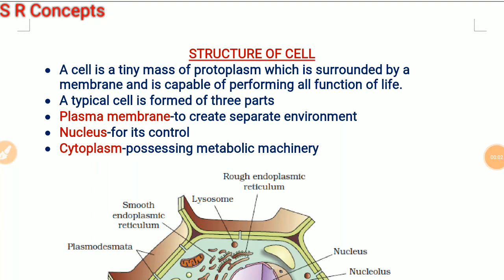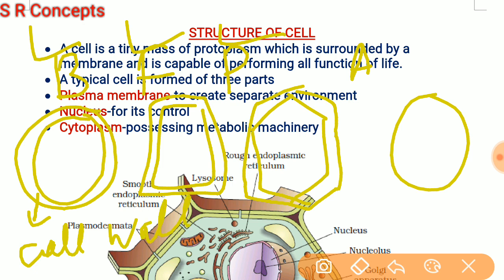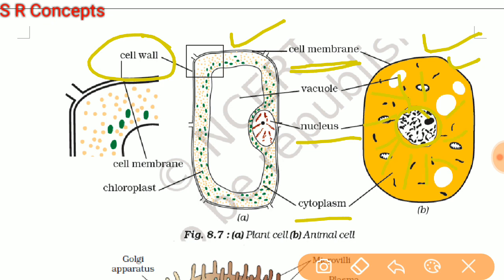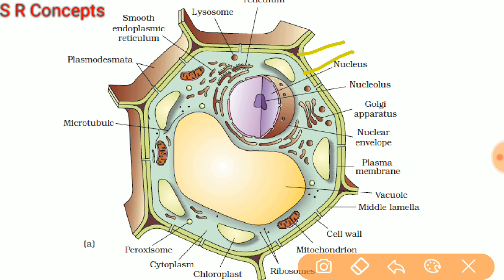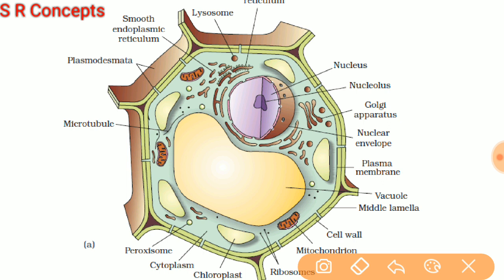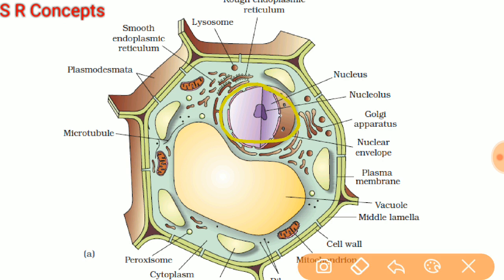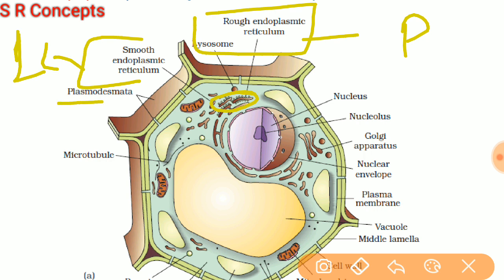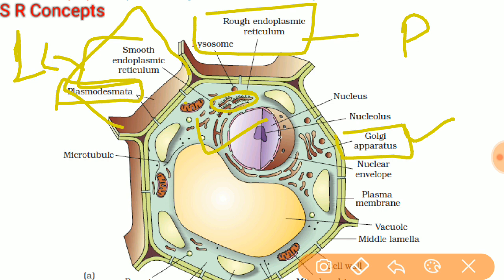The cell, part 3, structure: the overview